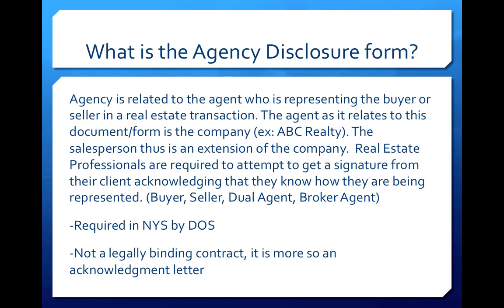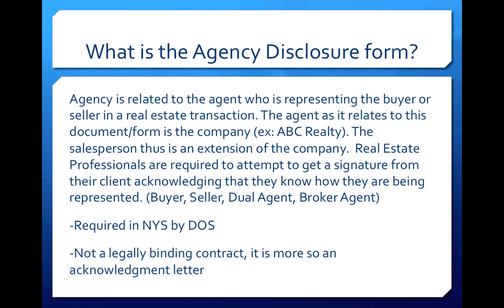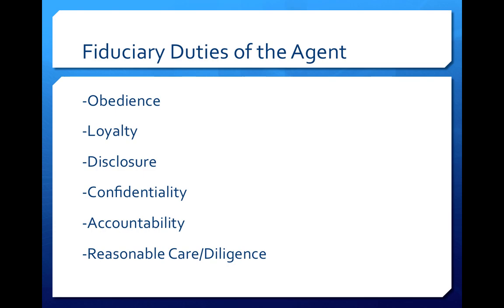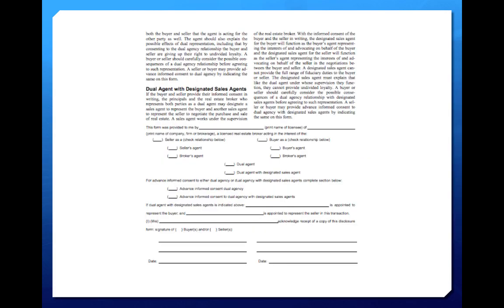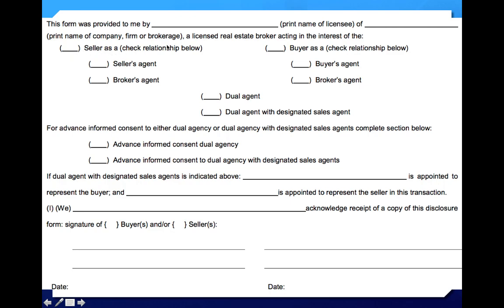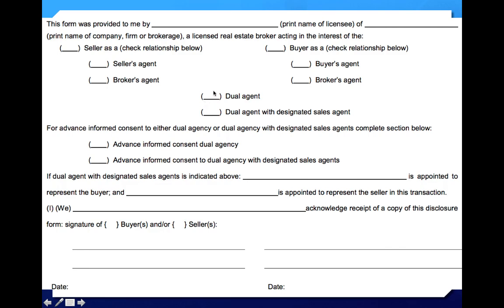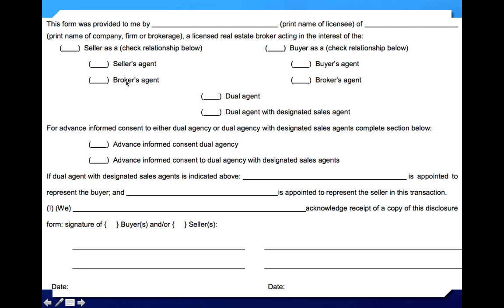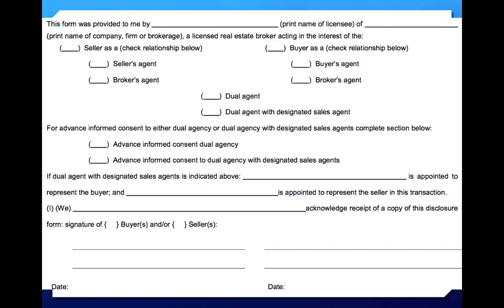Agency Disclosure Form (Real Estate)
Video was recorded using the following:
Sound/ microphone
Computer Mac Book Pro